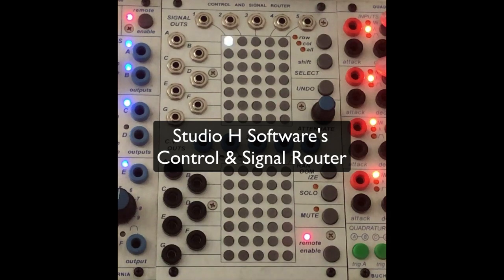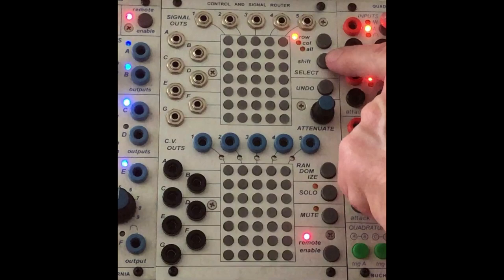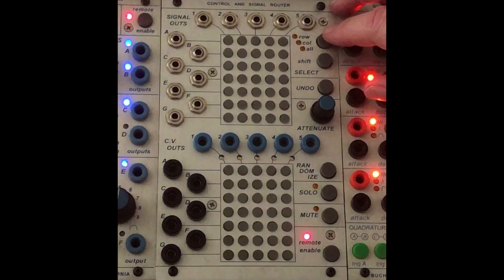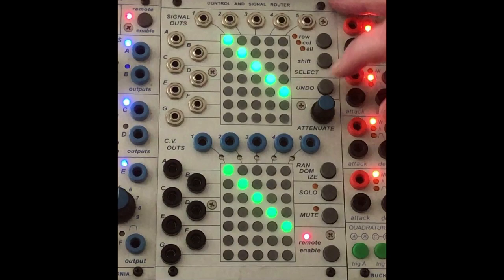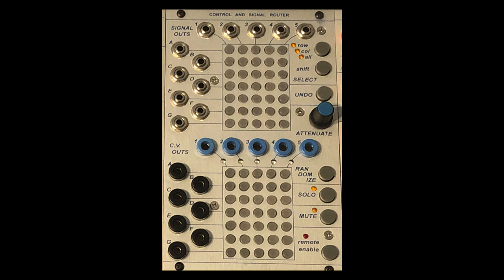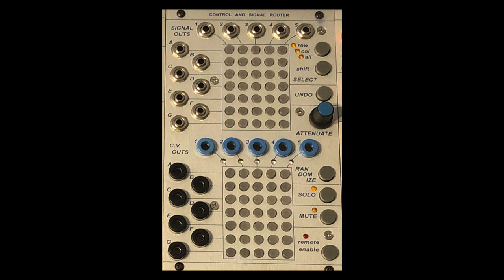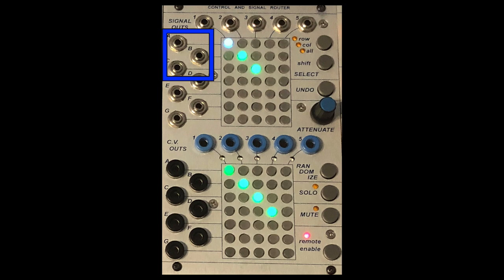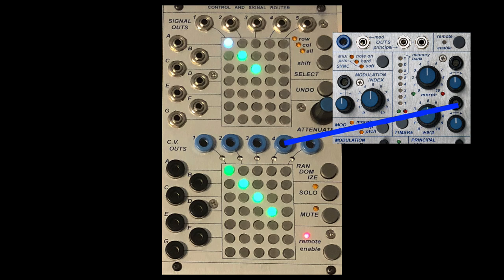CSR CV and Audio basics and tips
A little unfolding of the CV and Audio sections of the Control And Signal Router by Doug Clauder
Though it has kinship to the Buchla 210e there are so many more features and, for my mind, a more friendly and intuitive interface.